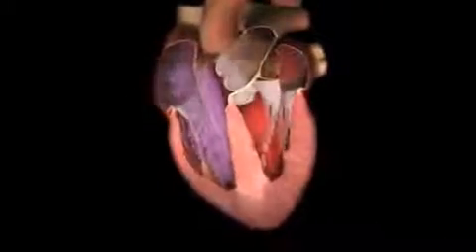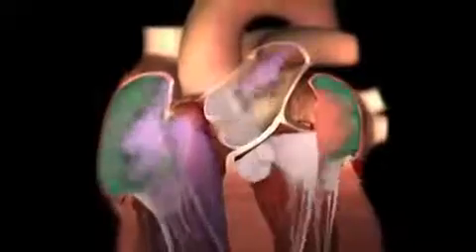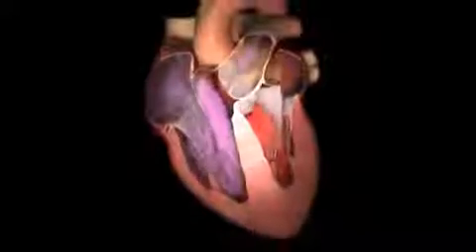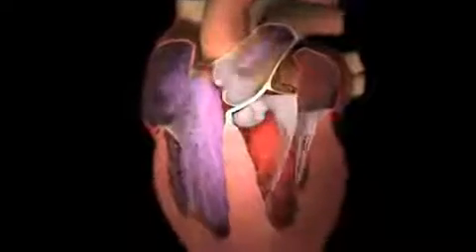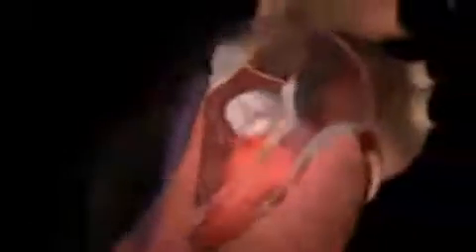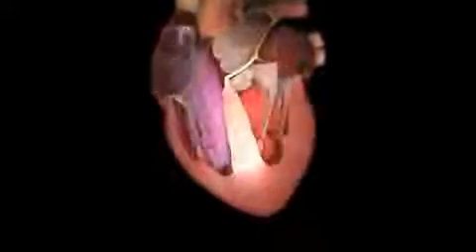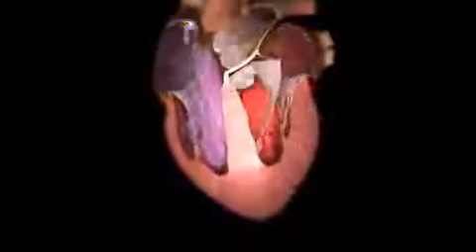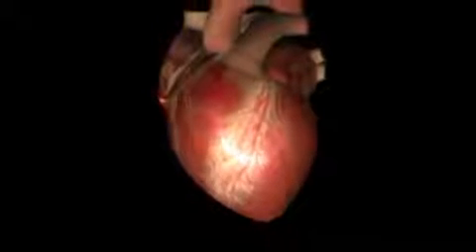How the Heart Works 3D Video flv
about the heart works, 3d video, known about blood circulation